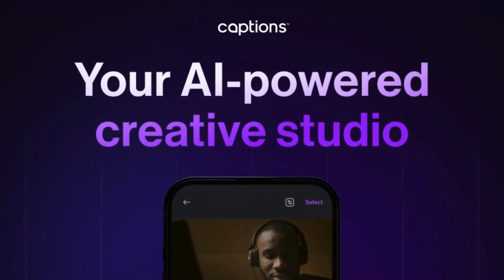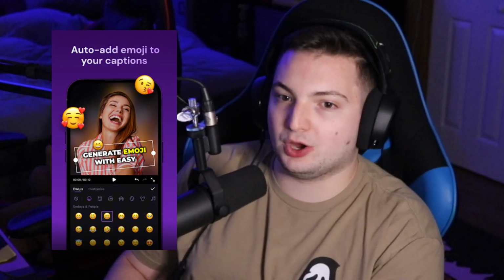The BEST CapCut Alternatives! (2025) Free & Paid Options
Reviewing the best CapCut editing alternatives in 2025!

As of January 18, 2025, TikTok is facing significant challenges in the United States due to national security concerns over its Chinese ownership. The U.S. Supreme Court has unanimously upheld a federal law requiring ByteDance, TikTok's China-based parent company, to divest its U.S. operations by January 19, 2025, or face a nationwide ban.

You might be asking yourself, "is the TikTok ban going to also mean CapCut will get banned as well? Because of this, TikTok, along with its primary editing software, CapCut, will most likely be banned in the United States. That being said - are you looking for the best CapCut alternatives to level up your video editing game? Whether you're a content creator, social media enthusiast, or just starting your editing journey, this video has got you covered! Discover 3 powerful video editing tools that are perfect for creating stunning content, from free options to premium software. Explore easy-to-use apps, advanced features, and creative tools that rival CapCut and help you make your videos stand out! These are the apps that you can use that are like TikTok and CapCut, for free or paid. They are perfect alternatives that offer plenty of AI editing tools, as well as assets and resources for special effects. These CapCut alternatives that be used on a computer or phone.

🌟ADD ME ON OTHER STUFF🌟
(Stay Updated!)